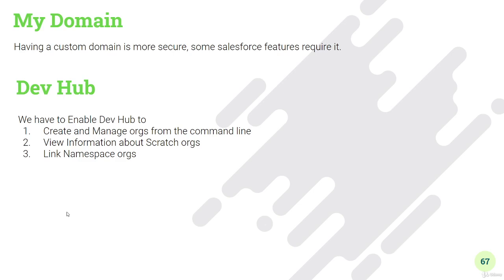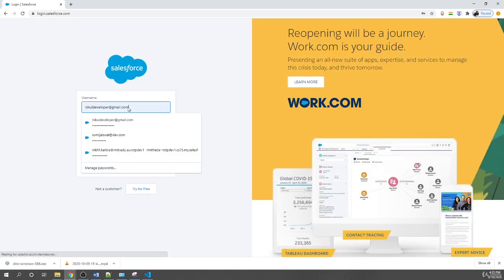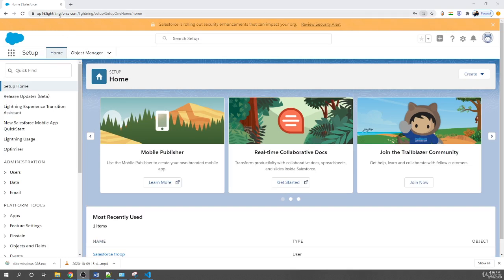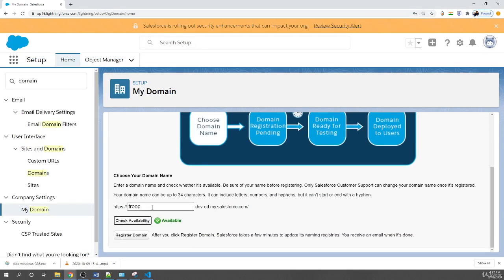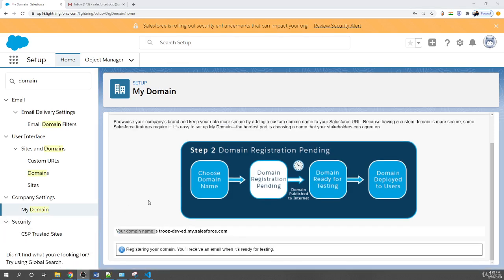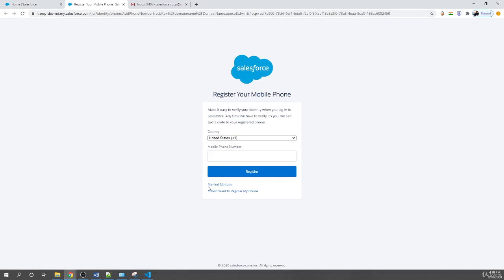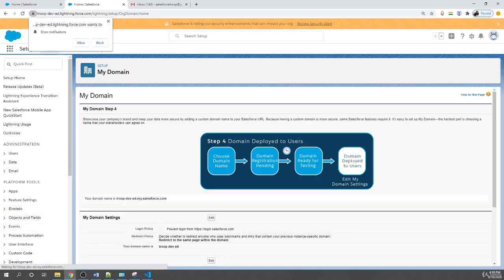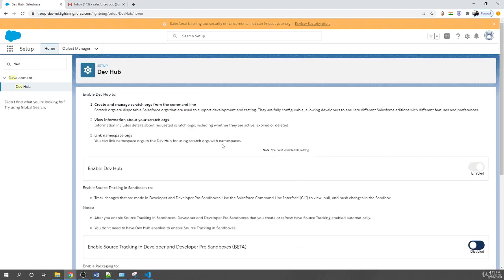4.4 Setting Up My Domain and Dev Hub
4. Lightning Web Component and Setup